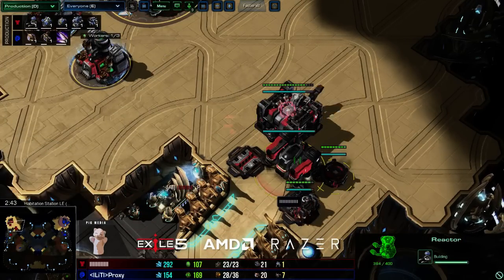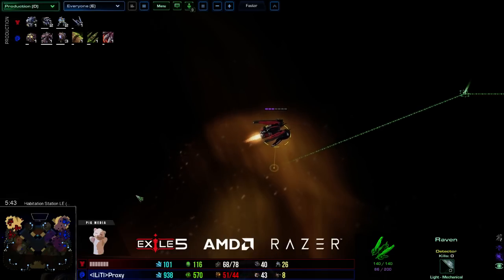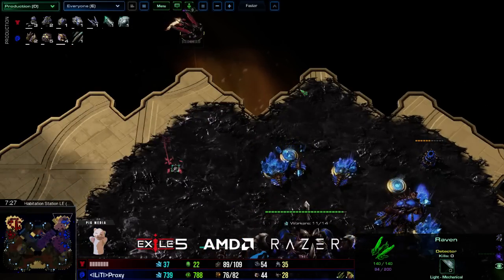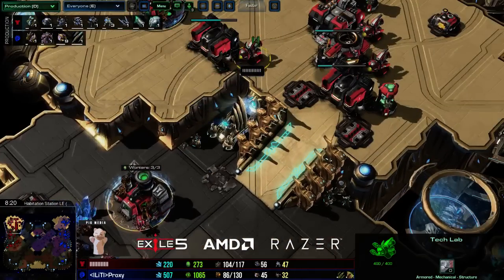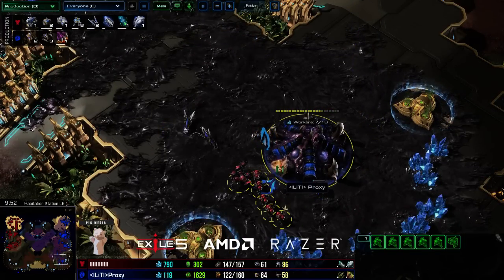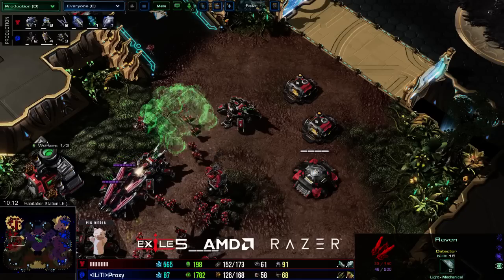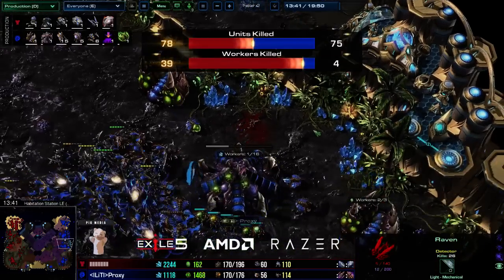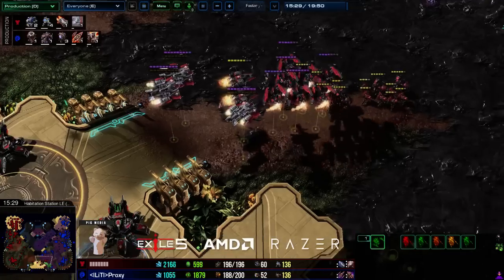Nates Turrets Syndrome - The PiG Daily #92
THIS WEEKS ICYFAR: Send through your replays using swarm-hosts, tempest (plz ones using that stun!) and the new tanks or cyclones. The more back and forth or creative the better! Lastest submission until the second daily of the week. Full Playlist of Daily VoDs